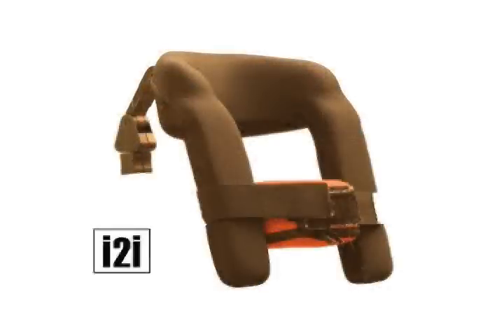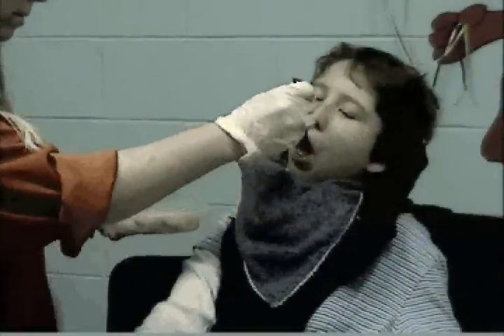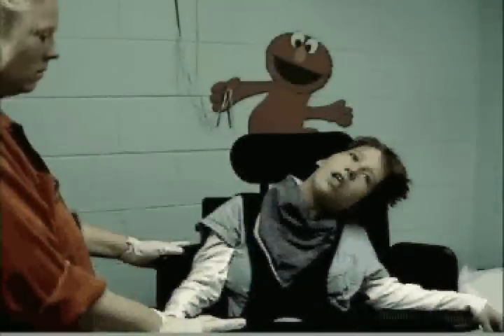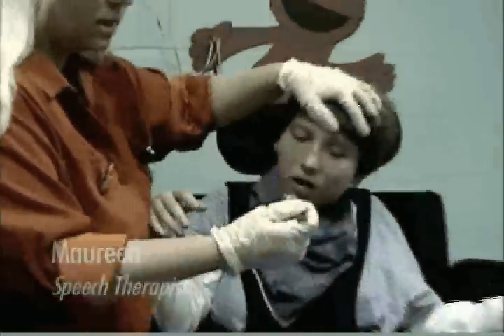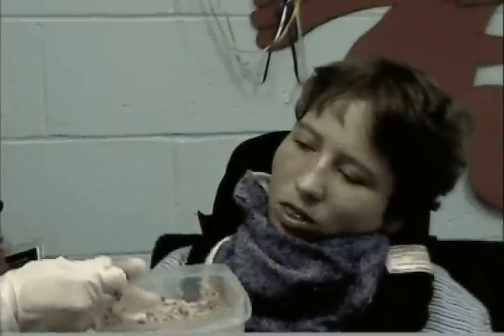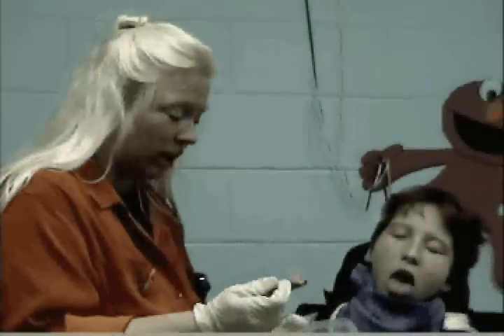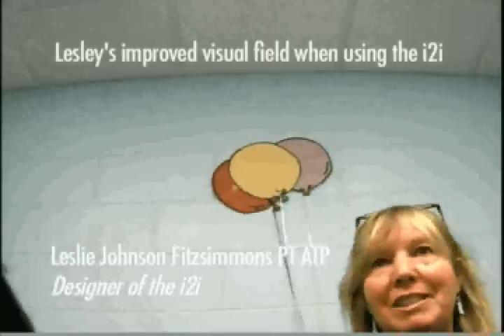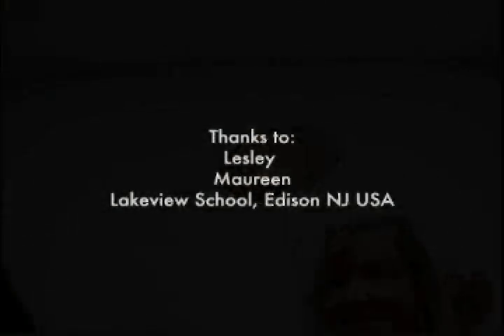The i2i Head Support from Stealth Products | See how i2i Head Support makes eating easier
Presenting the i2i Head support from Stealth Products.

Having poor head control can negatively affect the quality of life for a disabled person. So what happens when the head is gently encouraged to stay in midline position? In this video, Lesley kindly demonstrates how much easier eating and swallowing is when using the i2i Head Support, and uses a special camera to show us how her field of vision is improved too.

BES Healthcare Ltd is the UK Distributors of the i2i Head support, available in adult and children's sizes.